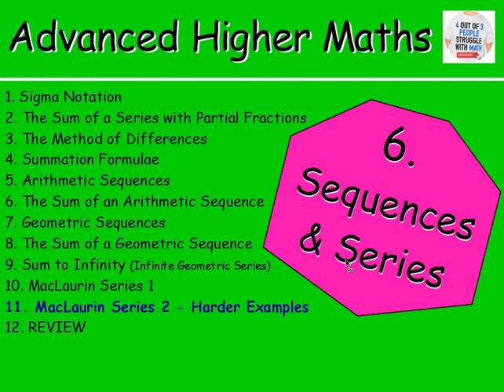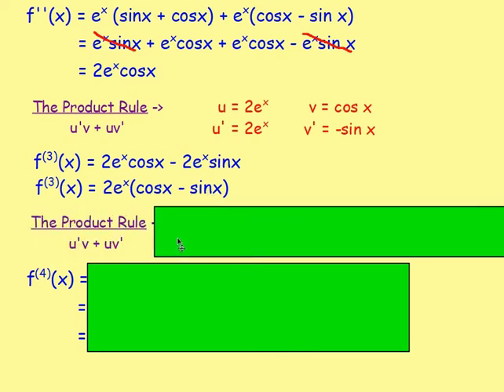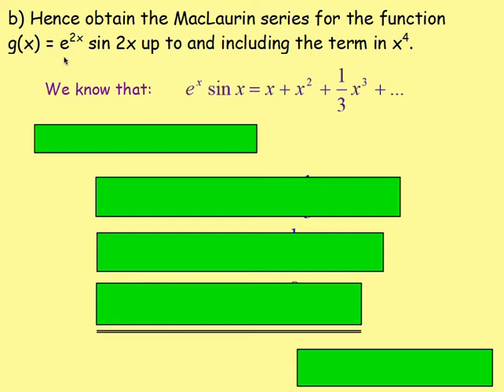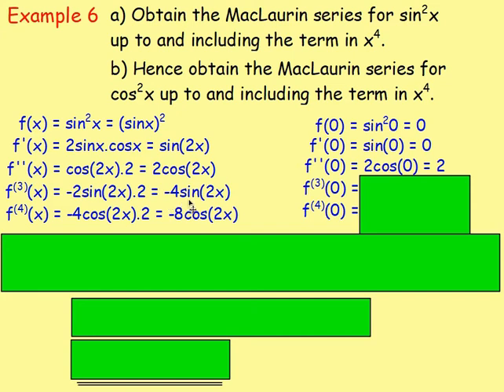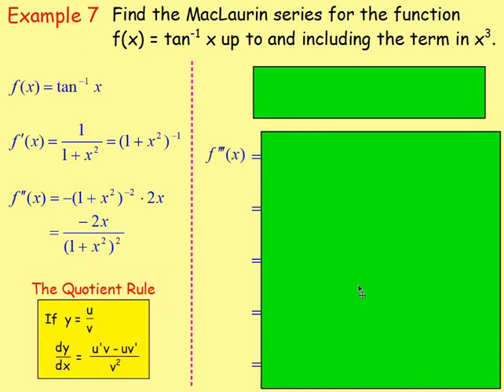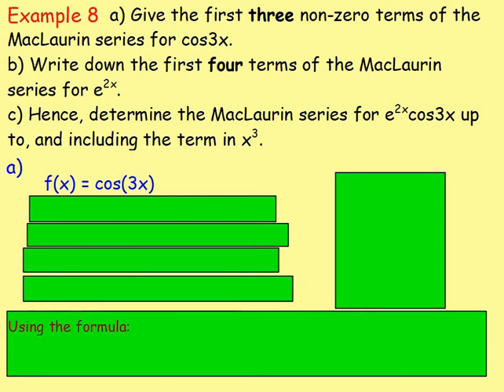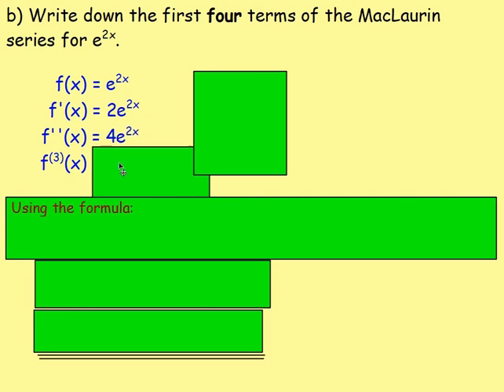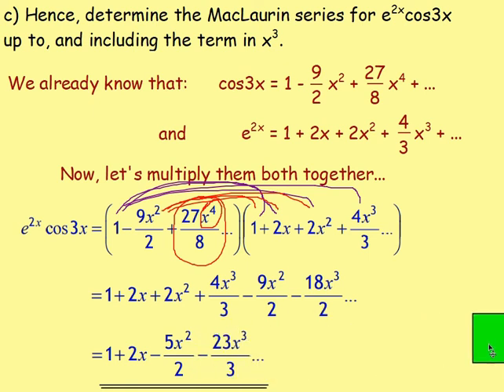6.11 Sequences & Series 11: MacLaurin Series 2 – Advanced Higher Maths Lessons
Here is Advanced Higher Maths, Chapter 6 – Sequences & Series
Lesson 11 of 12: MacLaurin Series 2 - Harder Examples

130 videos have now been uploaded to guide you through the Advanced Higher Maths course and each video includes an explanation along with plenty of worked examples to help you gain a solid understanding. Here is a list of both the chapters and the individual lessons to allow you to target specific outcomes.

CHAPTERS
1. Partial Fractions
2. Differentiation
3. Integration
4. Differential Equations
5. Binomial Theorem
6. Sequences & Series
7. Proof by Induction
8. Functions & Graphs
9. Applications of Calculus
10. Gaussian Elimination & Matrices
11. Vectors
12. Complex Numbers
13. Euclidean Algorithm
14. Proofs

LESSONS

1. PARTIAL FRACTIONS
1. PF1: Distinct Linear Factors
2. PF2: Repeated Linear Factors
3. PF3: Irreducible Quadratic
4. Algebraic Long Division
5. Improper Rational Functions

2. DIFFERENTIATION
1. From First Principles
2. Product Rule
3. Quotient Rule
4. Trig. Terms
5. ‘e’
6. Ln(x)
7. Higher Derivatives
8. Inverse Trig. Functions
9. Implicit Diff 1
10. Implicit Diff 2: Equation of a Tangent
11. Implicit Diff 3: Second Derivatives
12. Logarithmic Diff
13. Parametric Diff 1
14. Parametric Diff 2: Eqn of a Tangent
15. Parametric Diff 3: Second Derivatives
16. Parametric Diff 4: Objects in Motion

3. INTEGRATION
1. Standard Integrals
2. ex
3. Ln(x)
4. Trig. Functions
5. Int by Sub 1
6. Int by Sub 2: Fractions
7. Int by Sub 3: Manipulation
8. Int by Sub 4: Definite Integrals
9. Int by Sub 5: √(a^2- x^2 )
10. Int by Sub 6: Substitution Not Given
11. Inverse Trig. Functions
12. Int using Partial Fractions 1
13. Int using Partial Fractions 2: Algebraic Long Division
14. Int by Parts 1
15. Int by Parts 2: Harder Examples

4. DIFFERENTIAL EQUATIONS
1. Sep the Variables 1
2. Sep the Variables 2: Using Logs and Exponentials
3. Sep the Variables 3: The Particular Solution
4. Sep the Variables 4: Mathematical Models
5. 1st Order Diff Eqn 1
6. 1st Order Diff Eqn 2: The Particular Solution
7. 2nd Order Diff Eqn 1: Homogeneous
8. 2nd Order Diff Eqn 2: Homogeneous – The Particular Solution
9. 2nd Order Diff Eqn 3: Non-Homogeneous
10. 2nd Order Diff Eqn 4: Non-Homogeneous – The Particular Solution
11. 2nd Order Diff Eqn 5: Amended Particular Integral

5. BINOMIAL THEOREM
1. Factorials
2. Binomial Coefficients
3. Binomial Theorem / Expanding (x + y)n
4. Finding Coefficients

6. SEQUENCES & SERIES
1. Sigma Notation
2. The Sum of a Series with Partial Fractions
3. The Method of Differences
4. Summation Formulae
5. Arithmetic Sequences
6. The Sum of an Arithmetic Sequence
7. Geometric Sequences
8. The Sum of a Geometric Sequence
9. Sum to Infinity
10. MacLaurin Series 1
11. MacLaurin Series 2: Harder Examples

7. PROOF BY INDUCTION
1. Standard Examples
2. Harder Examples

8. FUNCTIONS & GRAPHS
1. Sketching Rational Functions
2. Sketching Imp Rational Functions 1
3. Sketching Imp Rational Functions 2 (Stat Points Required)
4. Sketching the Modulus Function
5. Odd and Even Functions
6. Stationary Points Using the Second Derivative
7. Points of Inflection

9. APPLICATIONS OF CALCULUS
1. Displacement, Velocity and Acceleration
2. Related Rates of Change 1 – Exp Defined Rates
3. Related Rates of Change 2 – Imp Defined Rates
4. The Area Between a Curve & the y-axis
5. Volumes of Solids of Revolution 1 X-axis
6. Volumes of Solids of Revolution 2 Y-axis

10. GAUSSIAN ELIMINATION & MATRICES
1. GE 1
2. GE 2 - Special Cases (Redundancy, Inconsistency & Ill-Conditioning)
3. An Introduction to Matrices
4. Matrix Multiplication
5. The Identity Matrix
6. The Determinant of a Square Matrix
7. Inverse of a Matrix
8. Inverse of a 2x2 Matrix
9. Inverse of a 3x3 Matrix
10. Transformation Matrices
11. Composition of Transformations

11. VECTORS
1. Eqn of a Line : Symmetric Form
2. Eqn of a Line : Parametric Form
3. The Intersection of 2 Lines
4. The Angle Between 2 Lines
5. The Eqn of a Plane
6. The Vector Product
7. The Angle Between Two Planes
8. Line & Plane Intersection Point
9. The Angle Between a Line & a Plane
10. The Intersection of Planes
11. The Shortest Dist from a Point to a Line
12. The Shortest Dist from a Point to a Plane

12. COMPLEX NUMBERS
1. Introduction: Add/Subtract/Multiply/Divide
2. Polynomial Equations
3. Polar Form 1: Argand Diagram, Modulus & Argument
4. Polar Form 2: Multiplication & Division
5. De Moivre's Theorem
6. Roots of Complex Numbers
7. Trig. Identities
8. Locus in the Complex Plane

13. EUCLIDEAN ALGORITHM
1. Number Bases (Division Algorithm)
2. EA1: The Greatest Common Divisor
3. EA2: Expressing the GCD in Terms of a and b

14. PROOFS
1. Disproof by Counter Example
2. Direct Proof
3. Negation Statements
4. By Contradiction
5. By Contrapositive